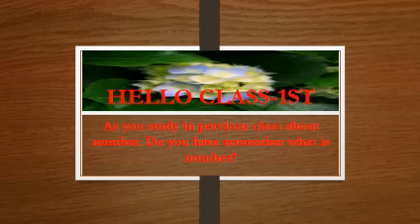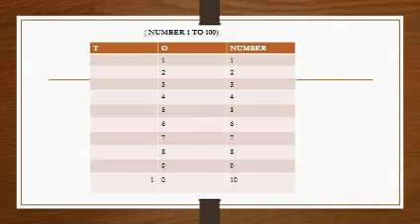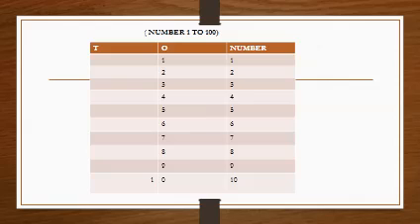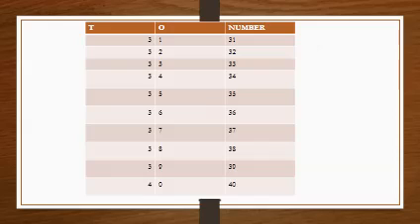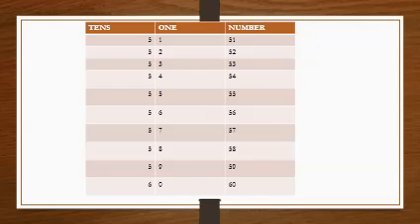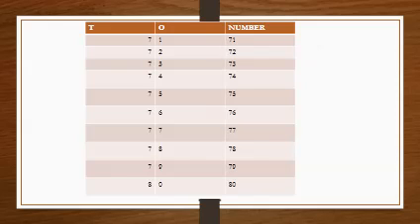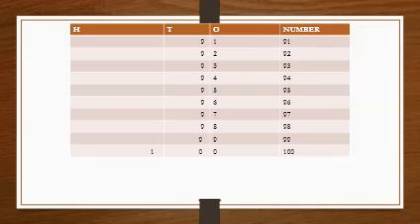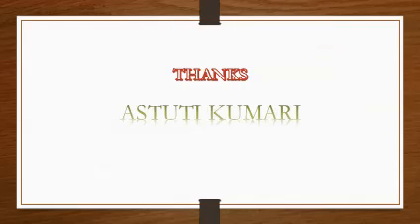Numbers 1 to 100 Grade 1